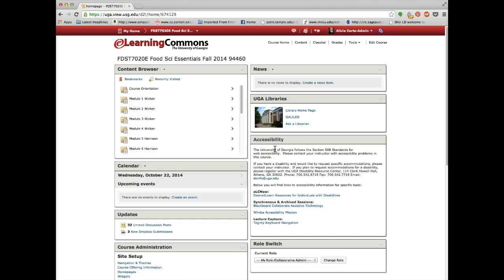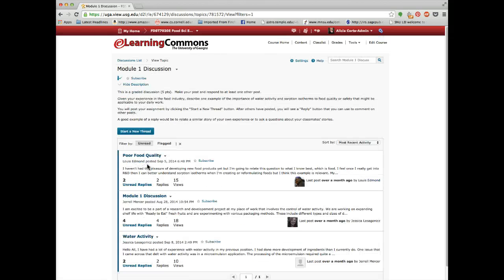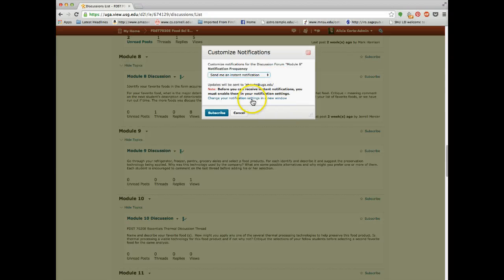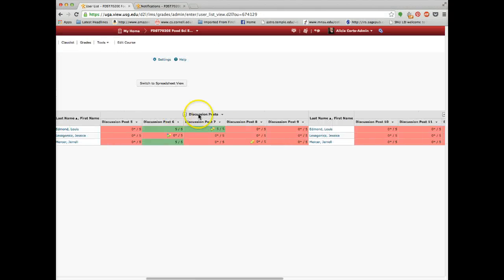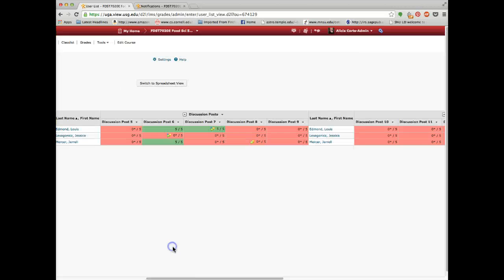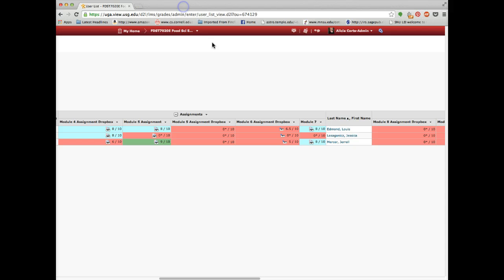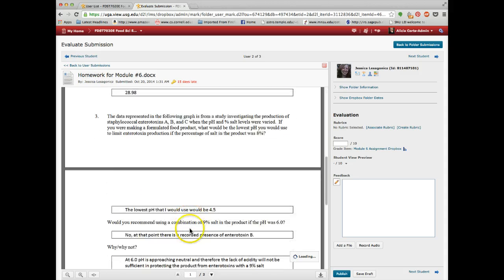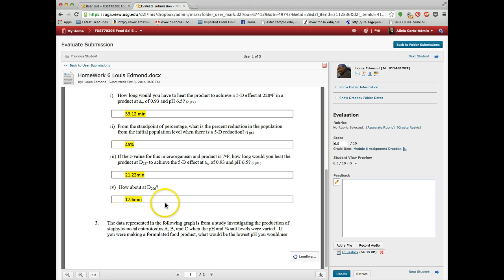Brody's Discussions and Grading